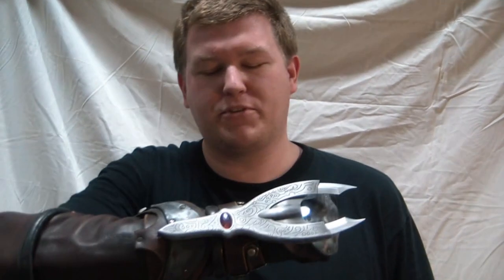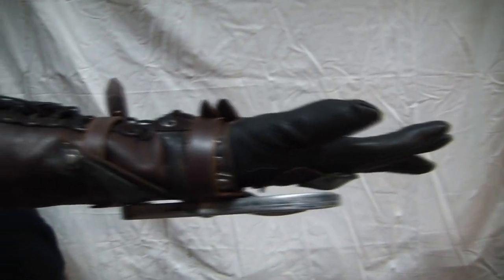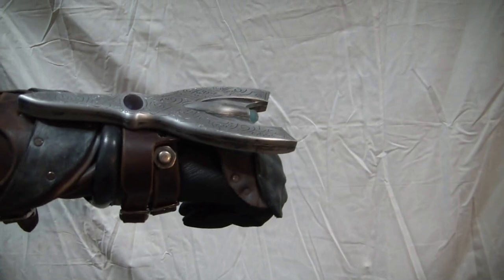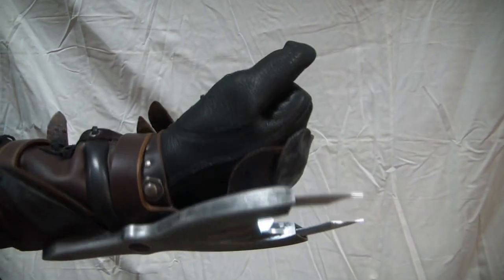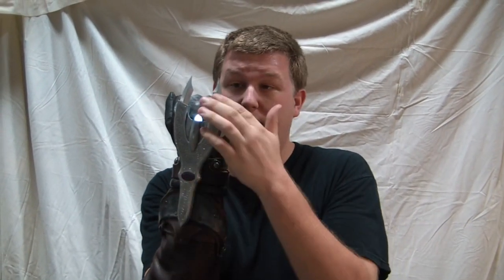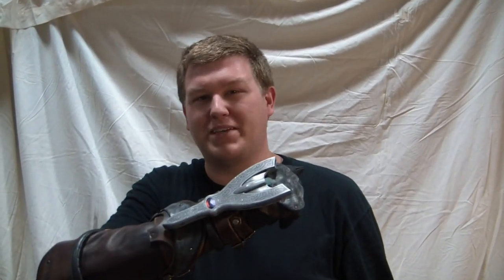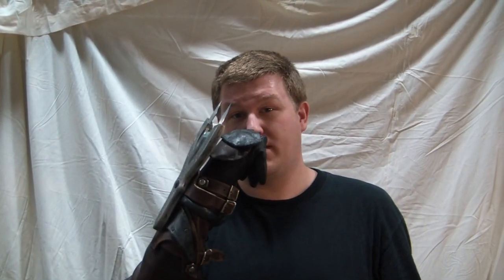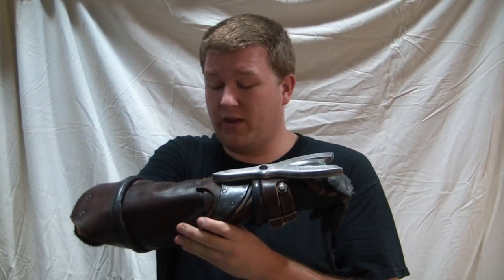The Official Stargate Auctions: Presented by Propwox — Close-Up: Daniel's Ori Gauntlet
This week, David Read presents the Ori weapon gauntlet worn by Daniel Jackson in the Season Ten premiere, "Flesh and Blood." This will be in our first official Stargate live auction in September, exclusively from Propworx.